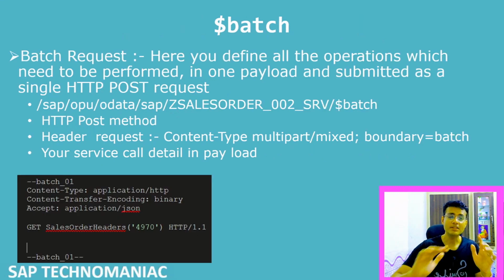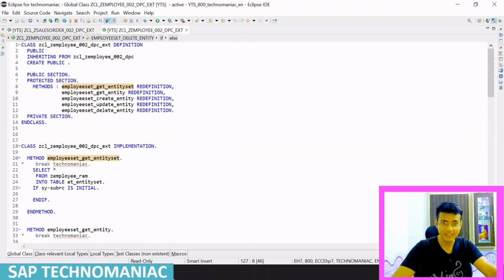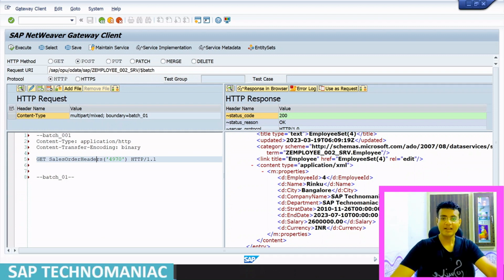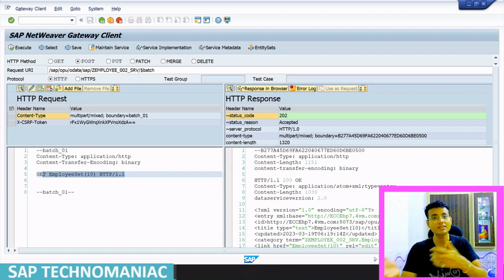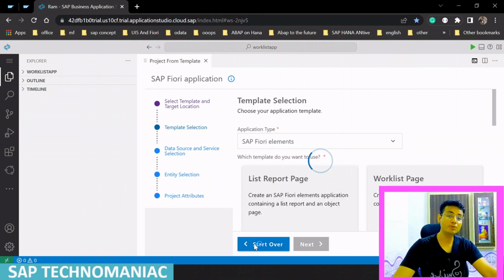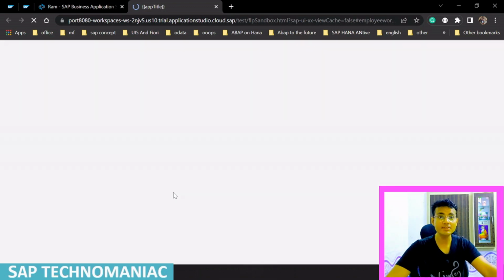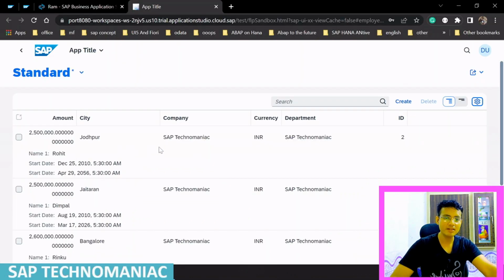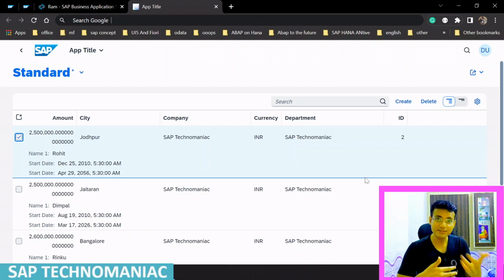$batch using Fiori App OData Part 12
SAP Business Application Studio:-